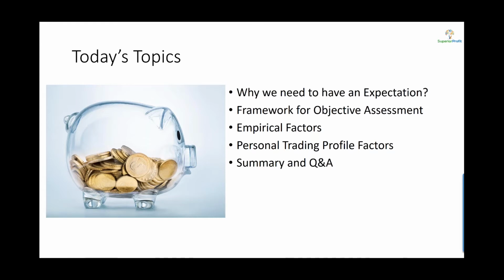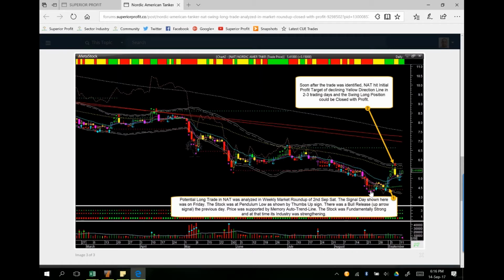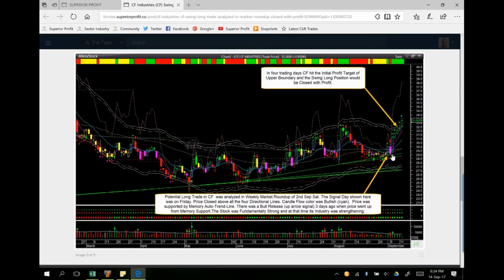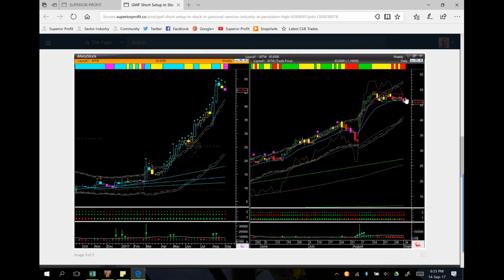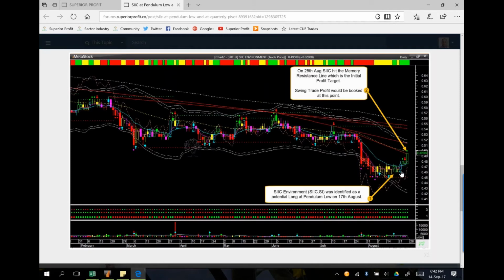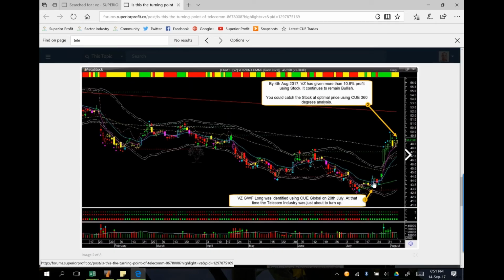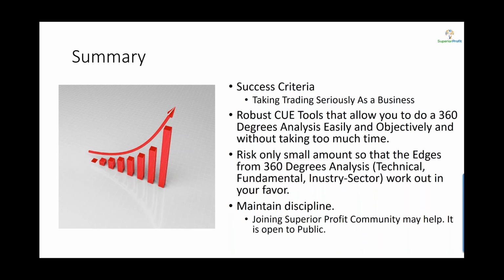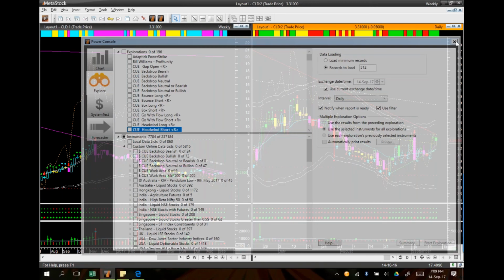Managing Risk and Returns Swing Trading Stocks with CUE System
In this webinar, Sagar will explain an objective way to assess this percentage return, as a percentage of account size. Applying your own personal situation, like risk tolerance etc. you may come up with a realistic percentage return expectation.

Sagar will then go through the actual CUE Trades shared in the Traders Community (starting from the latest shared trades and going through all of them in sequence, without picking and choosing) to show that these percentage annual returns indeed achievable. Even in the current slow-moving and,or sideways Market.

Using CUE Systems, any trader, novice or experienced, should be able to align the maximum edges in their trades favor and achieve the same result in your account. Like was done in the trades shared in the CUE Traders Community.

About Sagar Nandi
Sagar Nandi has an Engineering graduate degree in Telecommunications, Master’s degree in Computer Science and an Executive MBA degree. After starting his career in Citibank, Sagar worked in several Multinational Corporations (MNCs) based in Singapore.

Sagar has been trading actively for more than fifteen years mainly in USA and India markets using Stock, Future and Options. During his early trading life, Sagar used many systems but could not find one that met his needs. They were all too ambiguous, incomplete, or complicated. For this reason, Sagar set out to create his own system.